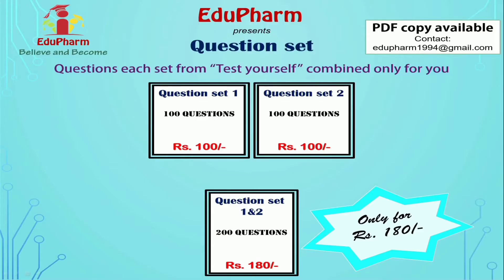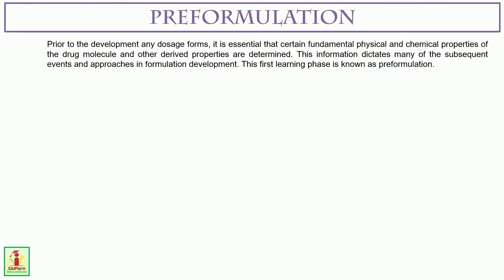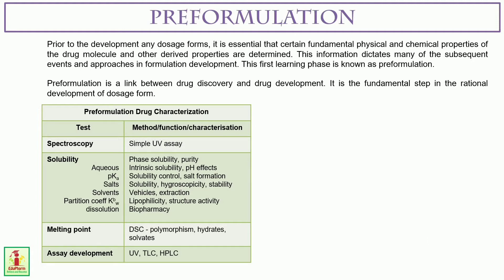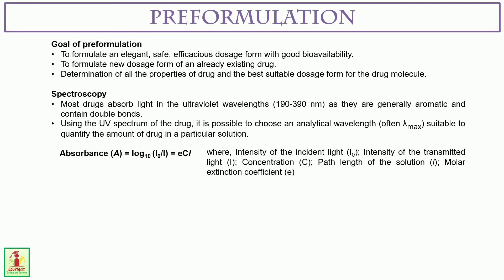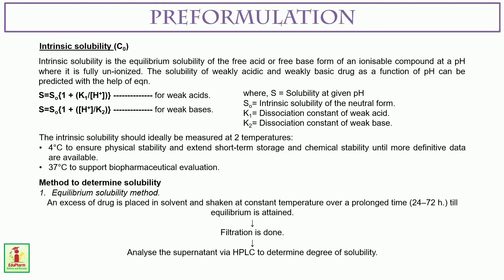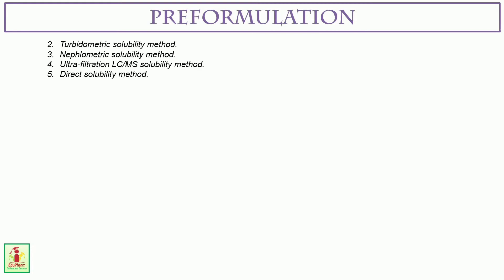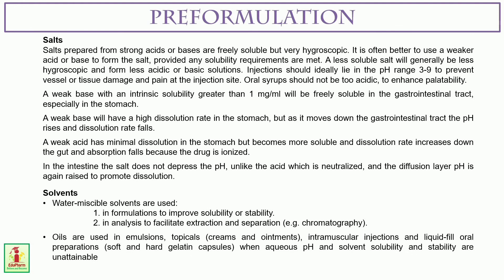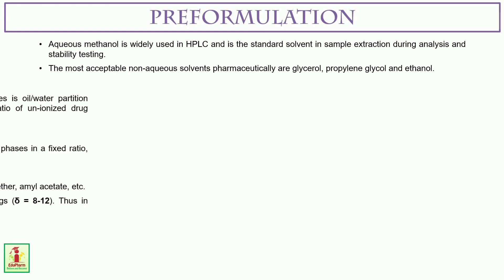PREFORMULATION-I (Essentials for GPAT/NIPER-JEE/JELET/NEET/GOVT. PHARMA EXAMS)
Preformulation is a link between drug discovery and drug development. It is the fundamental step in the rational development of dosage form.
Prior to the development any dosage forms, it is essential that certain fundamental physical and chemical properties of the drug molecule and other derived properties are determined. This information dictates many of the subsequent events and approaches in formulation development. This first learning phase is known as preformulation.
Goal of preformulation
-To formulate an elegant, safe, efficacious dosage form with good bioavailability.
-To formulate new dosage form of an already existing drug.
-Determination of all the properties of drug and the best suitable dosage form for the drug molecule.
About: EduPharm is your one stop solution to GPAT, NIPER or any other pharma competitive exams. With regular lectures we provide an overall experience of learning the subject of pharmacy with ease and comfort of your home. The lectures are specially designed keeping in mind the latest syllabus as well as the importance of each topic in a way understandable to everyone.